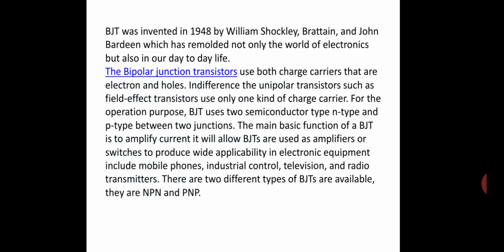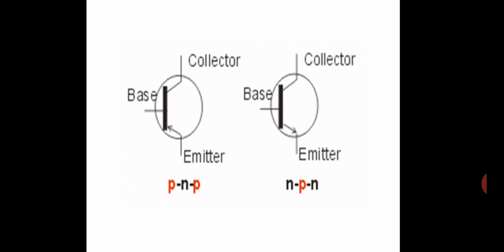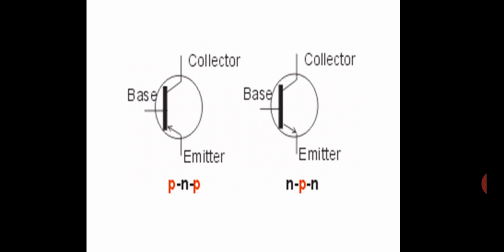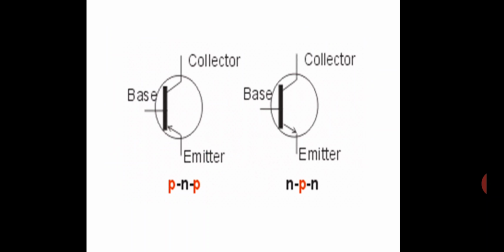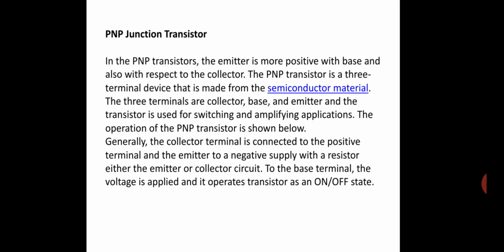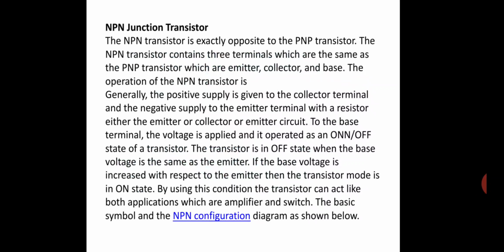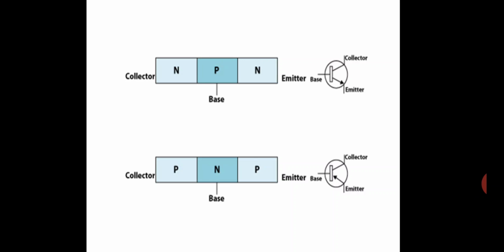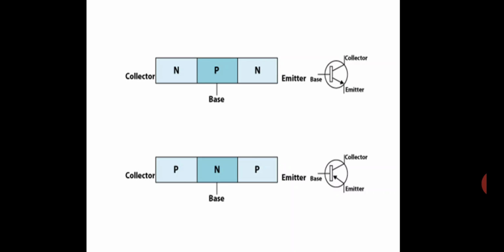L-11_Bjt_Part-01_Analog Electronics